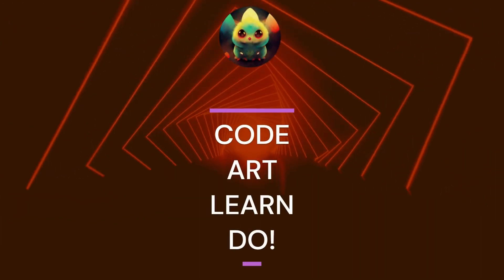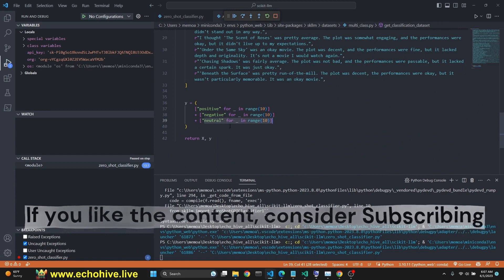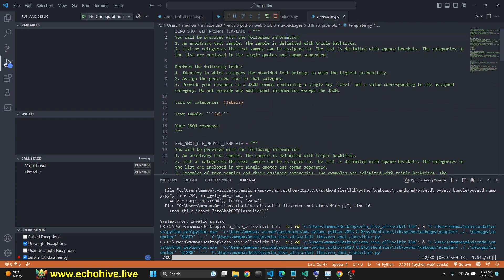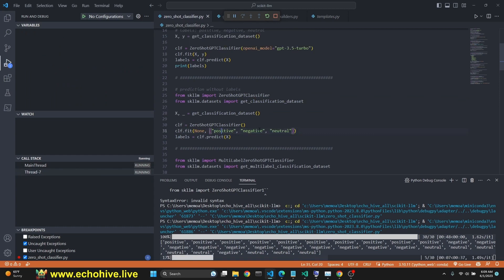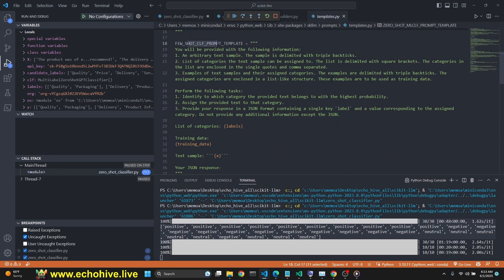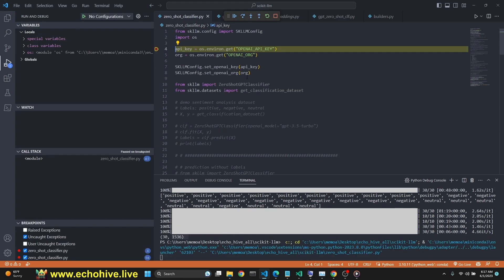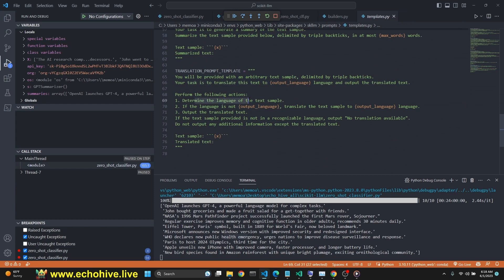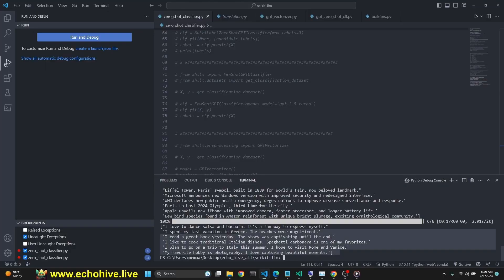SCIKIT-LLM: Scikit-learn meets Large Language Models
This video is a quick look at this cool repository called SCIKIT-LLM which allows you to do classification, vectorization, summarization and more:
Code files: None for this video